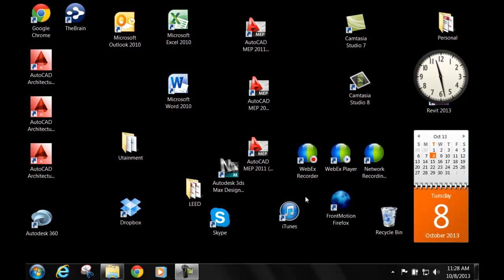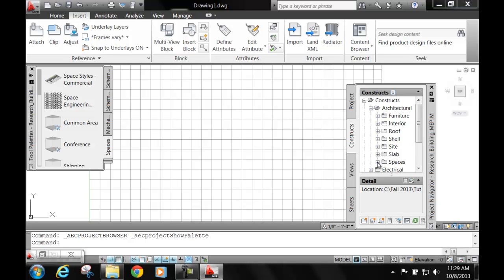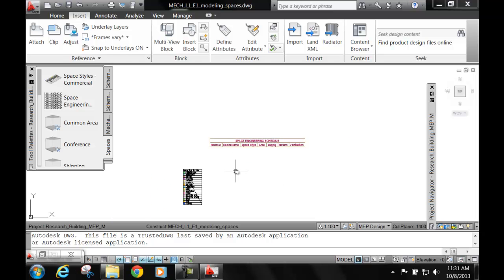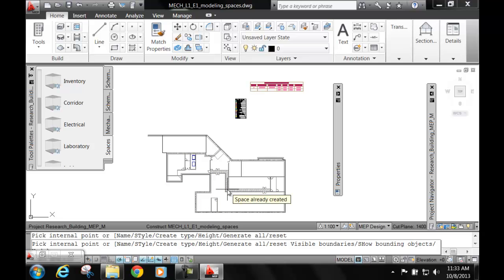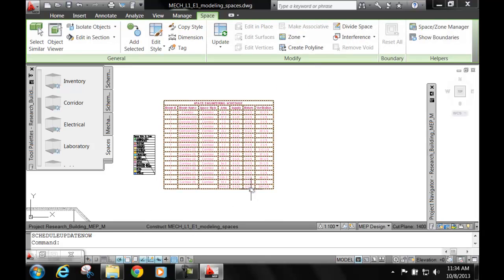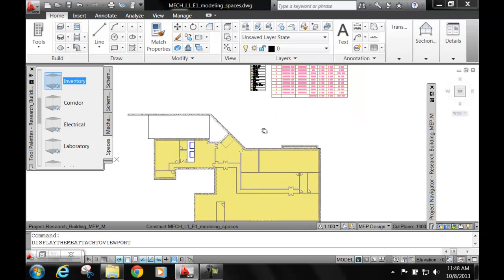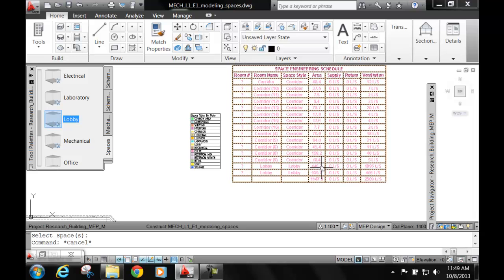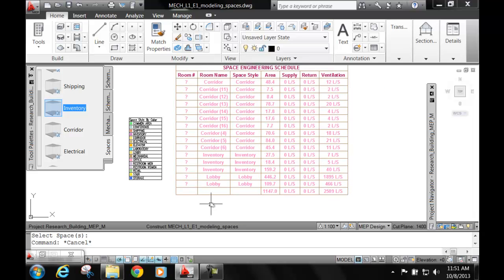Autodesk MEP LATTC Architecture Real Time Video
Autodesk MEP Real Time Videos